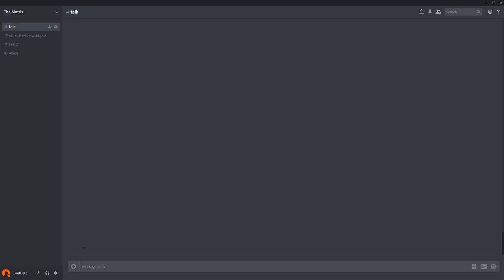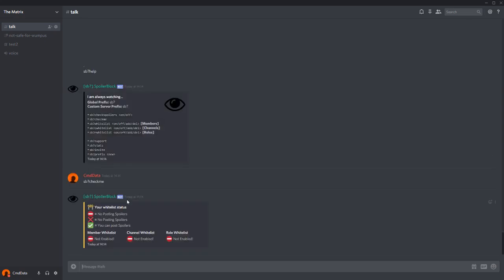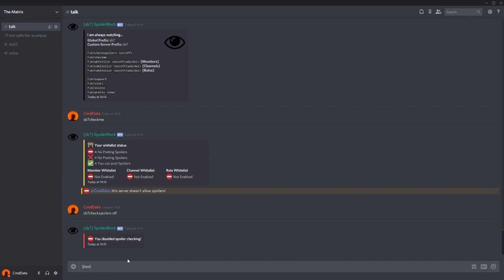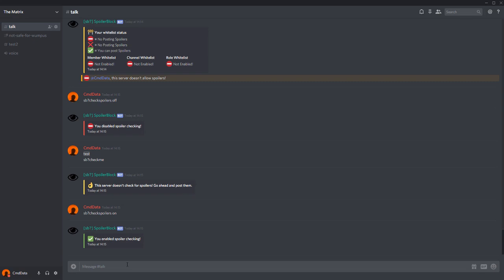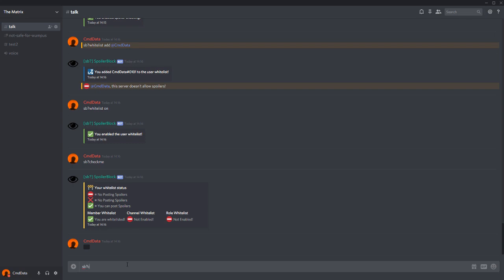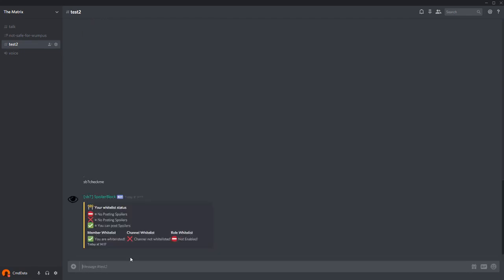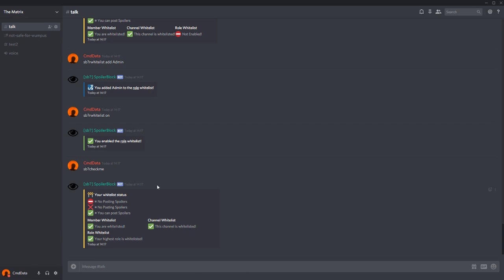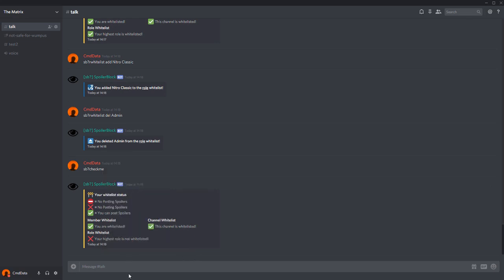Spoiler Block Bot | 5 Minute Tutorial | Block Spoilers on Discord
Block Discord spoilers and control who sends them with member, channel and role whitelists!